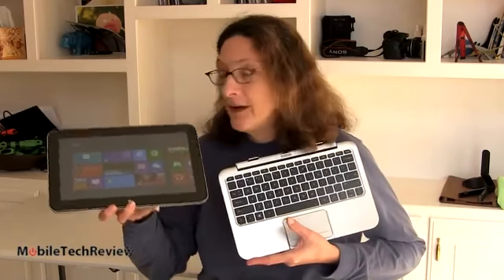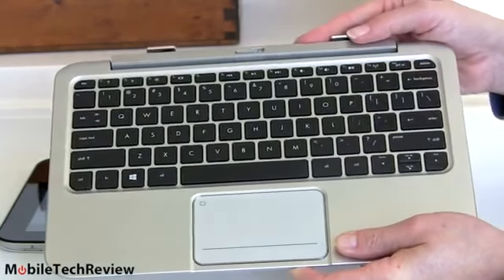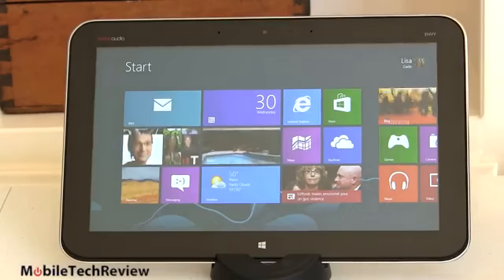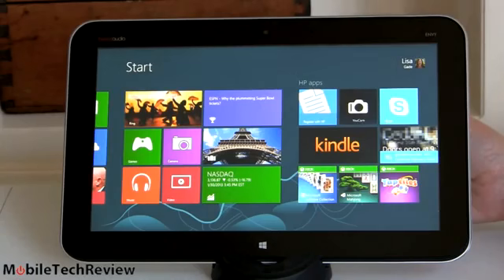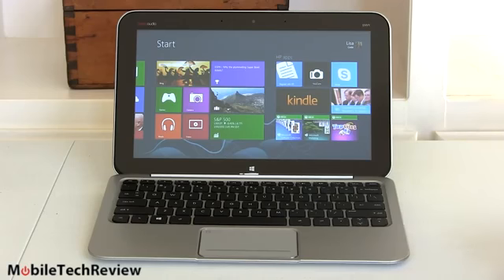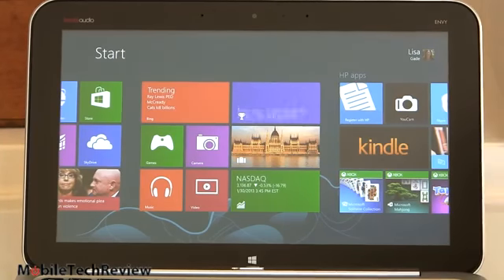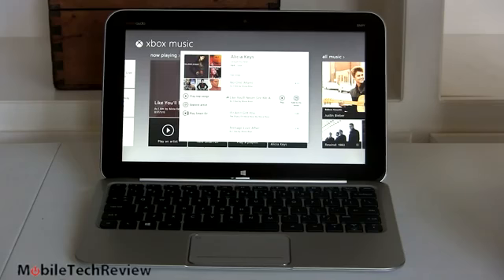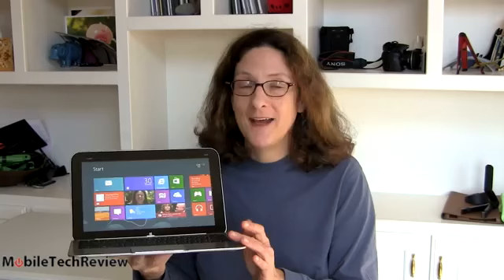HP ENVY X2 Review